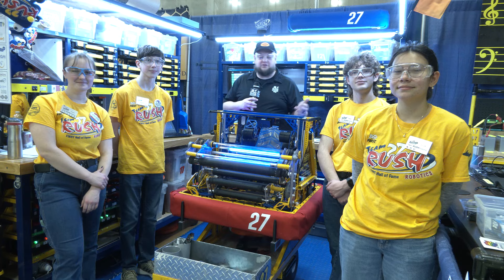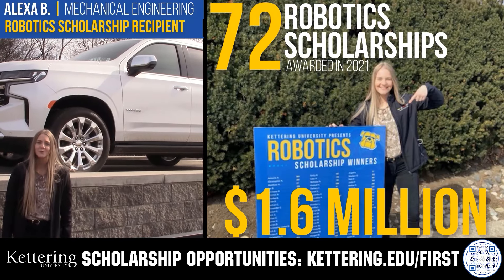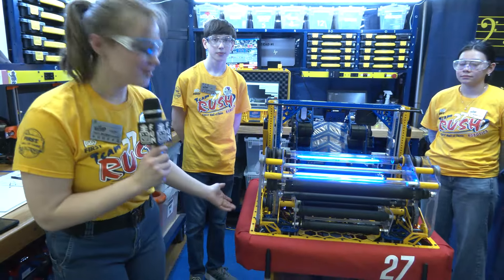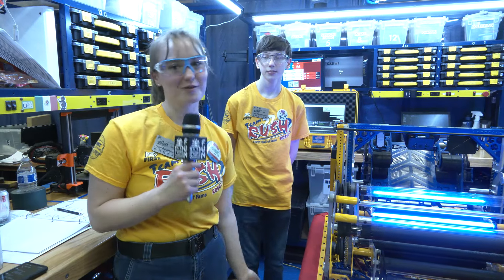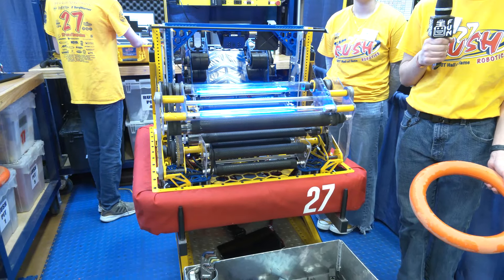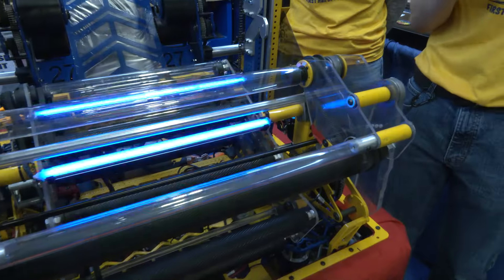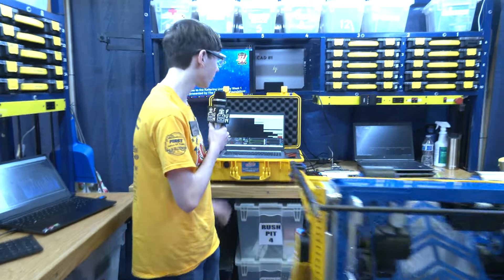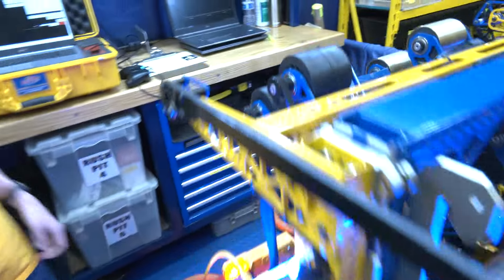Behind the Bumpers | 27 Team Rush | CRESCENDO Robot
Hall of Fame 27 Team Rush details their incredible CRESCENDO Robot on Behind the Bumpers. Check out their well built over the bumper intake with multi-note auto and brass flywheels on their launcher. Hear about how their shoot on the fly works, utilization of Kraken motors, implementation of rounded bumpers, current climb and future plans for their robot.